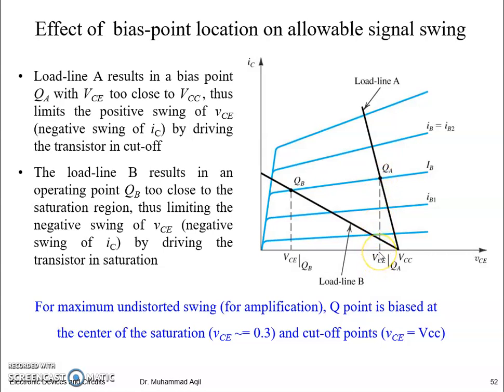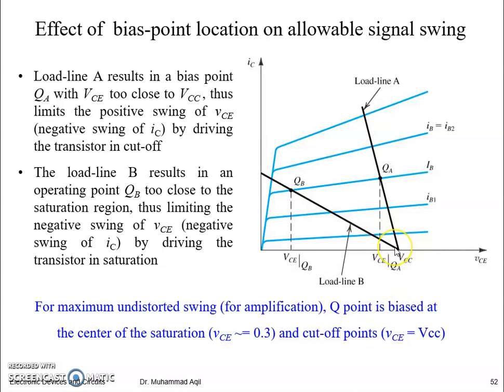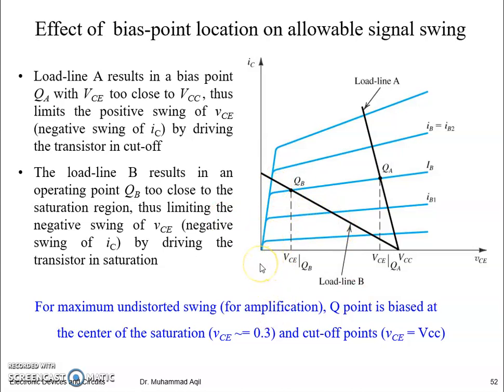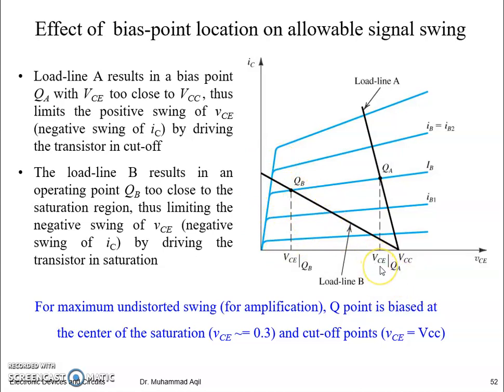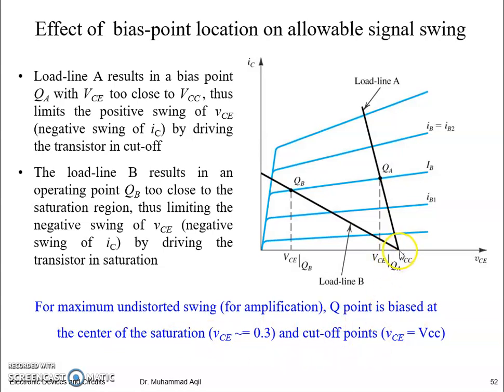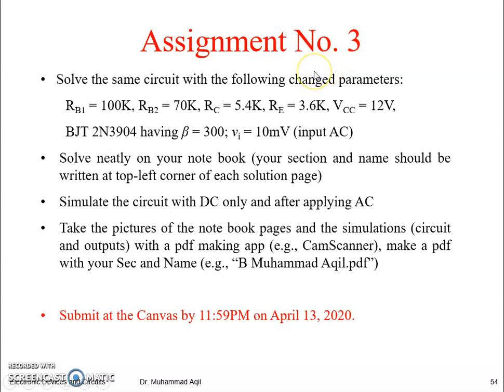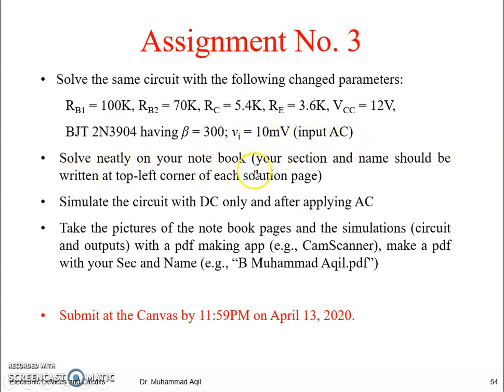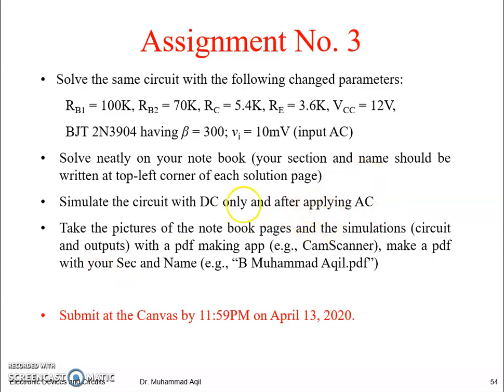7 Q Point & AC Analysis of a bjt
The topic of this video is "Q-Point & AC Analysis of a BJT. "
The operating point of a device, also known as a bias point, quiescent point or Q-point, is the steady-state DC voltage or current at a specified terminal of an active device such as a transistor with no input signal applied.
AC analysis of a common-emitter amplifier circuit begins by recognizing the capacitive reactance (XC) remains very low at the signal frequency. By considering XC as equal to zero, reducing the circuit to an ac equivalent circuit requires replacing the three capacitors in the circuit with effective shorts.
Thanks.